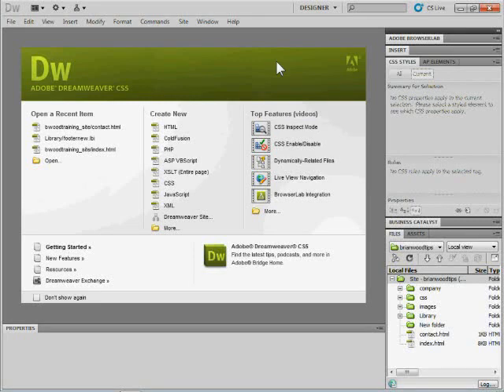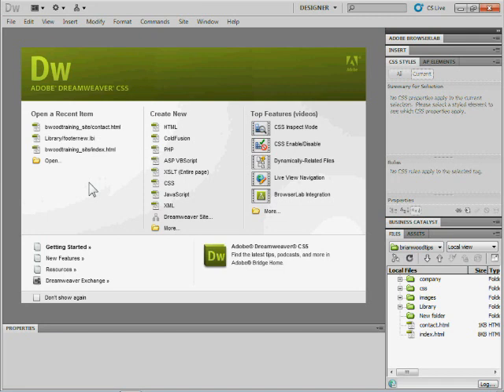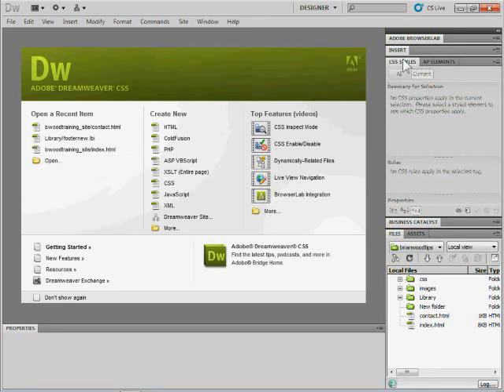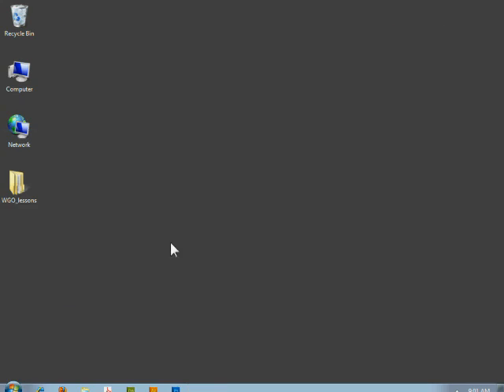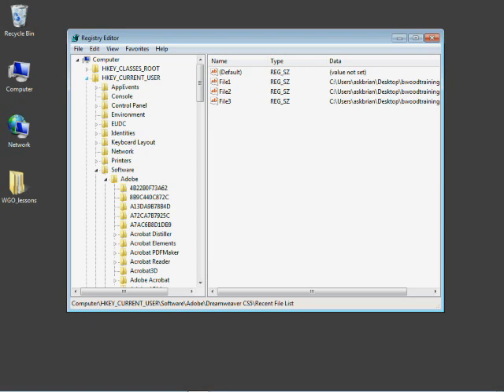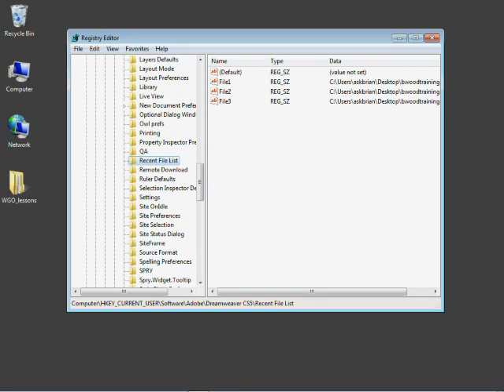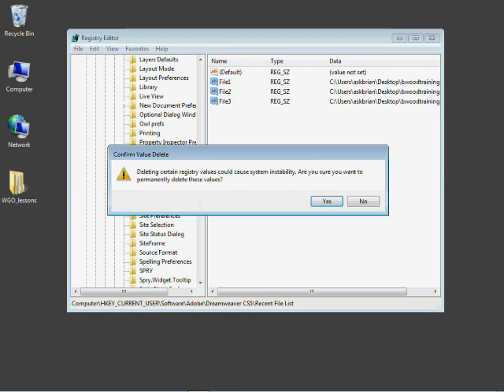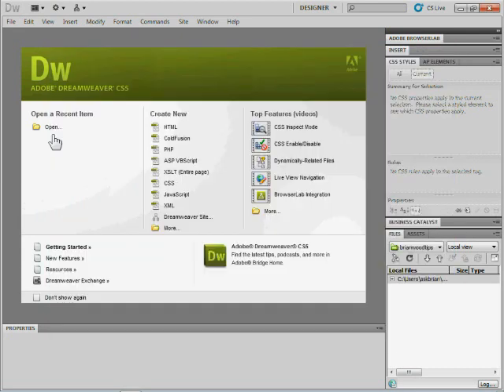Delete the Recent File List in Dreamweaver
When you open Dreamweaver, you probably have noticed the Welcome Screen where you can create new files, open recent files and more.

This vid tip will show you how to clear the recent file list in Dreamweaver.